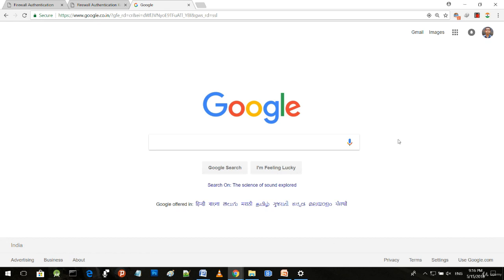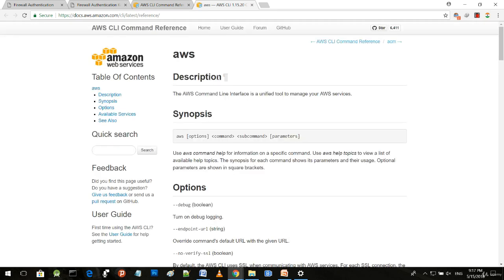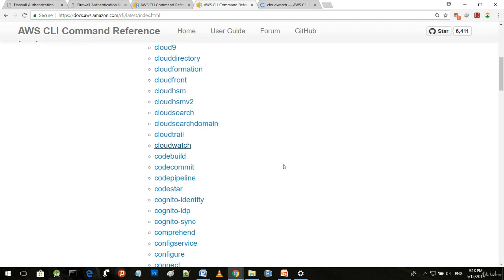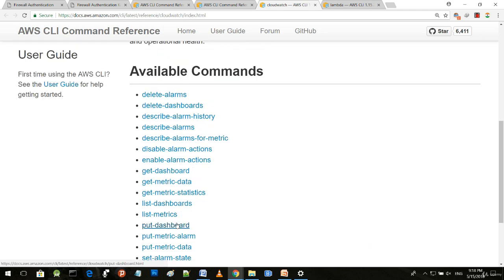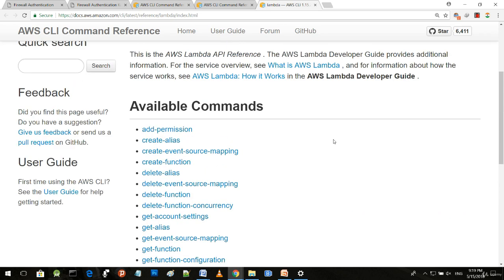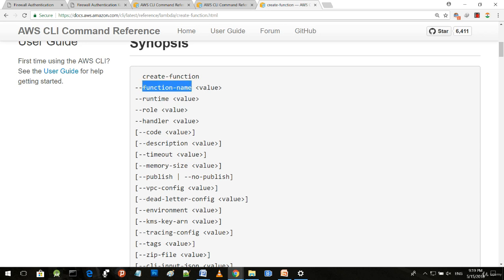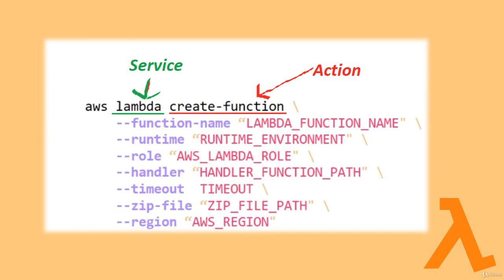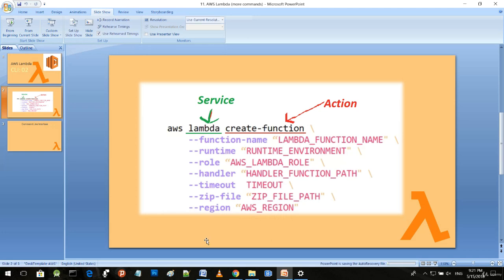3. 2 AWS CLI Command Reference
3. AWS CLI Command Line Interface